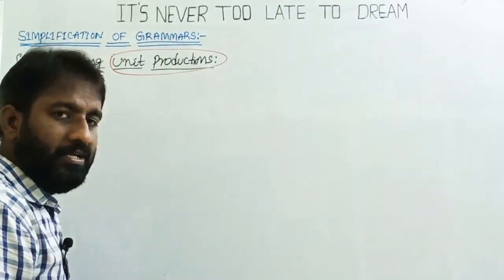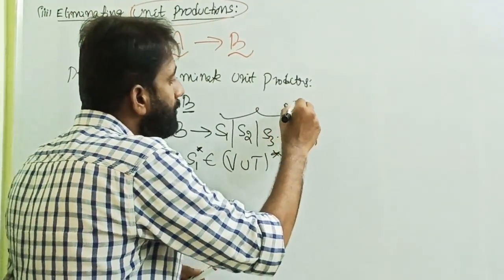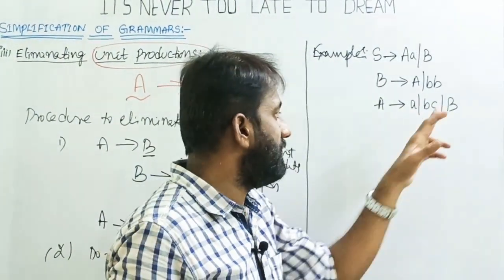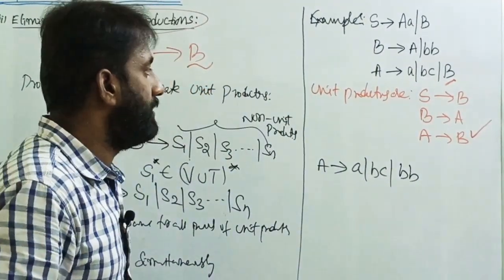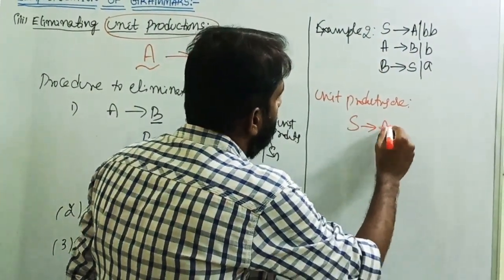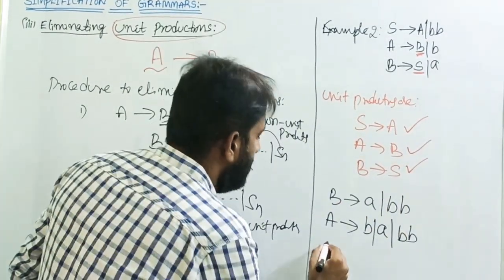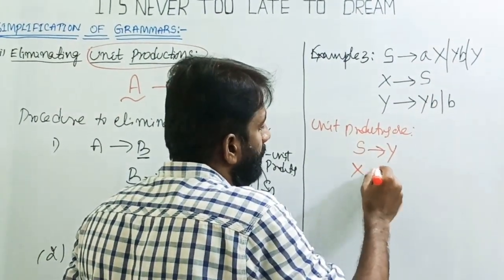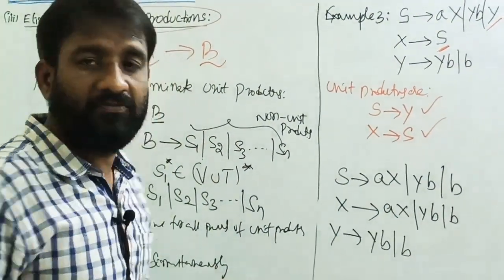Elimination Of Unit Productions With Examples || Lecture-12 || CFG || FLAT || TOC || CD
1)Elimination of Unit productions.
2)Examples to remove unit productions.

                                       - B.Ramana Reddy.